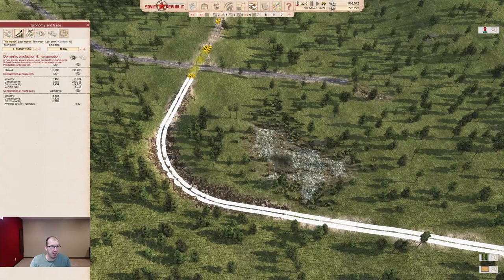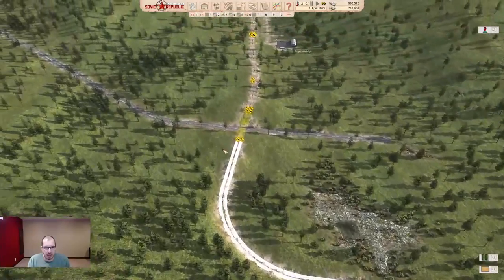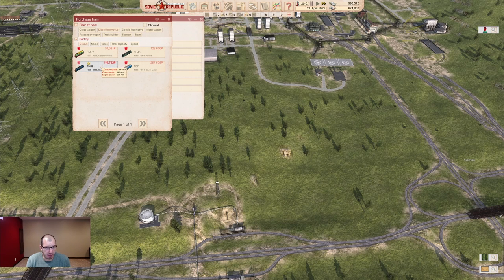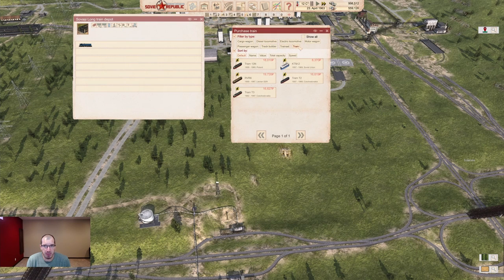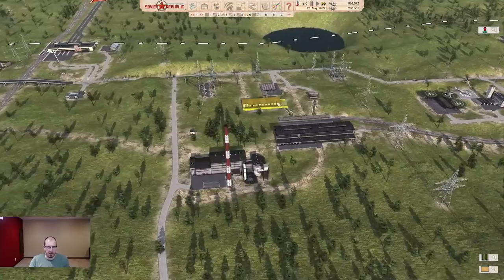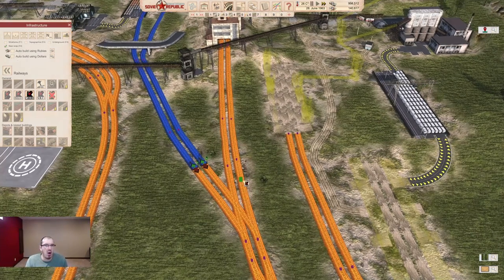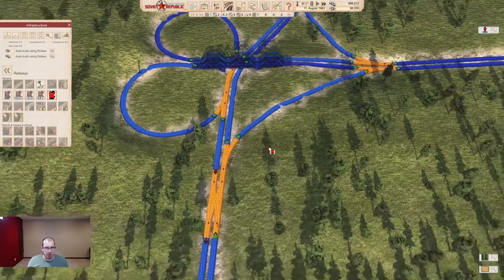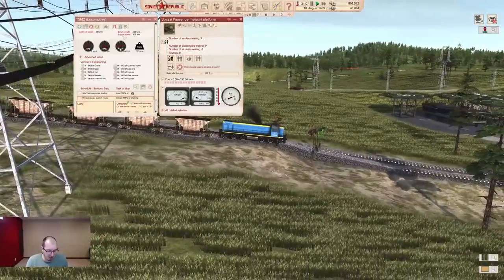3 Years to get the first train! | Workers & Resources: Soviet Republic | 8 | S3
Welcome to Season 3 of the best city builder out there. Today we build up our rail network and add Train #1.

We play WR:SR on all Hard settings, and try to be self sufficient as much as possible. That means constructing everything ourselves, no shortcuts, no cheating.

This Hard playthrough of Soviet Republic should also serve as a tutorial for any of you that want to follow along.

HAVE FUN!